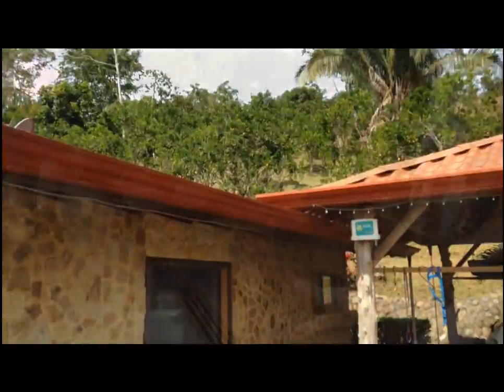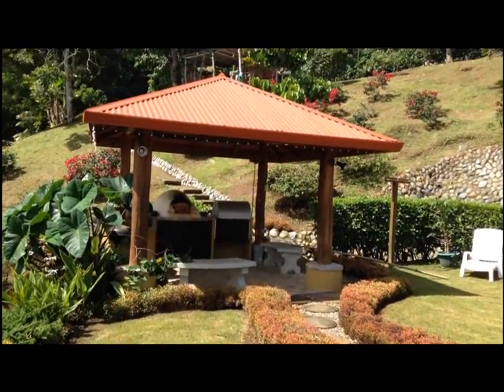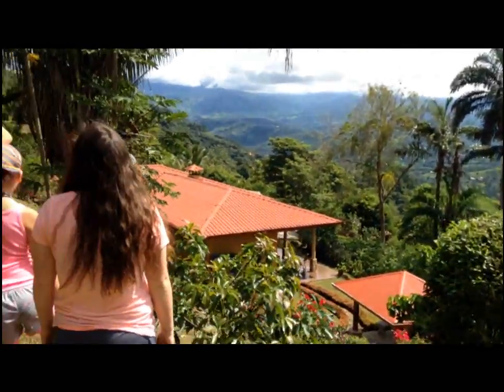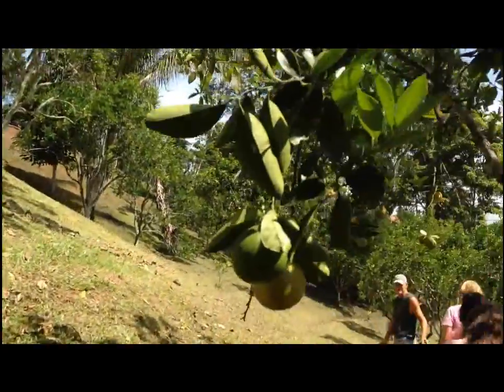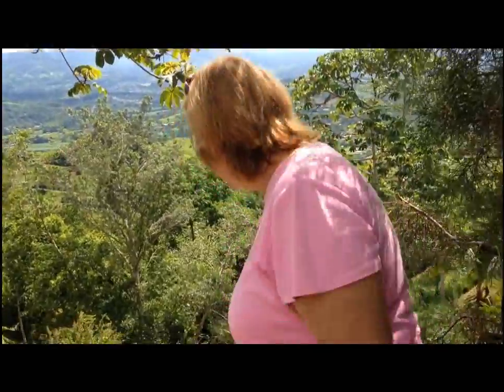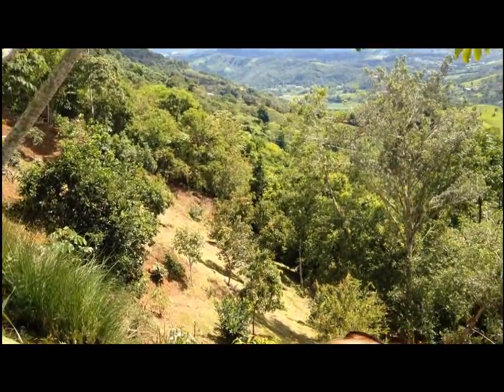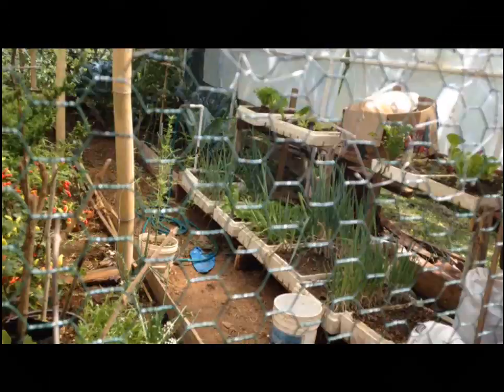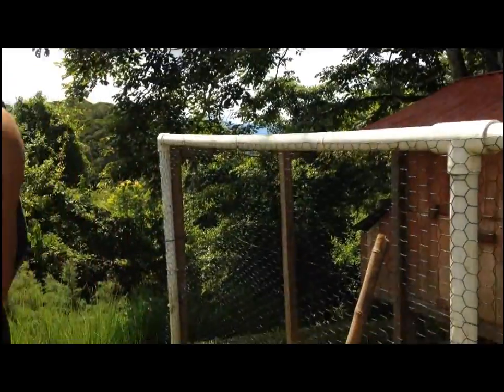Video 22 - Finquita Lucita Bed and Breakfast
Jane took us to Dave and Lucy's farm & bed and breakfast.  Since we were interested in both of these areas - it was great to have the chance to meet and receive a tour from them.
They are great people who we could learn much!  Thanks Dave and Lucy for opening up your home and time to us!
Thanks Jane for taking us up there!